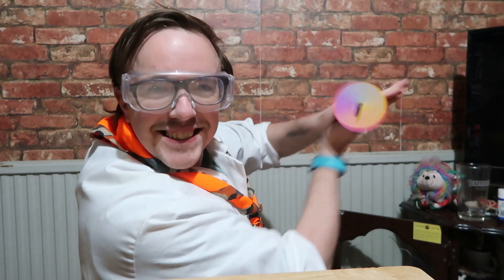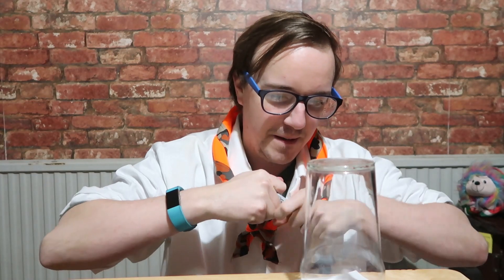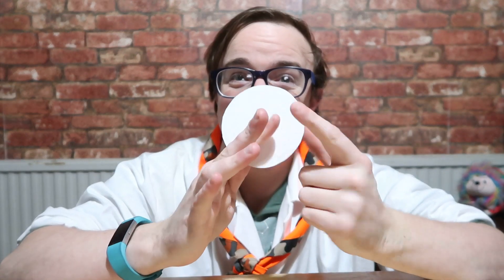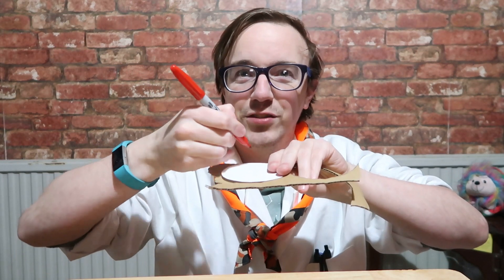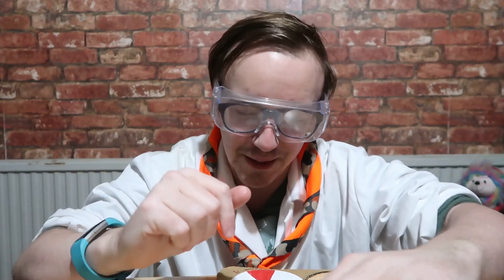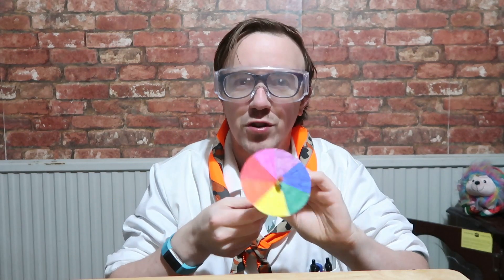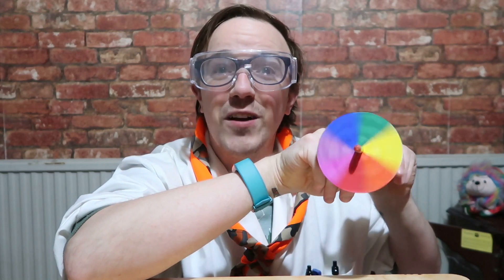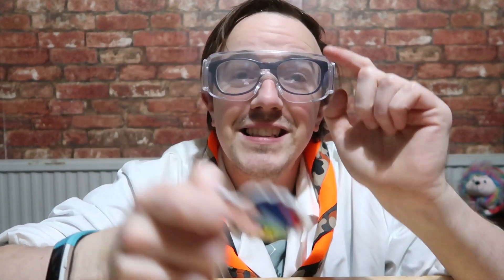White Light Spinner (Newton Disc) | SCOUTADELIC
Want to make a White light Spinner and why does it work? White light is a mixture of all 7 colours of the rainbow, therefore if you spin it fast enough, you get white.